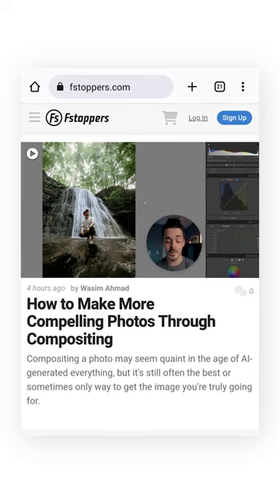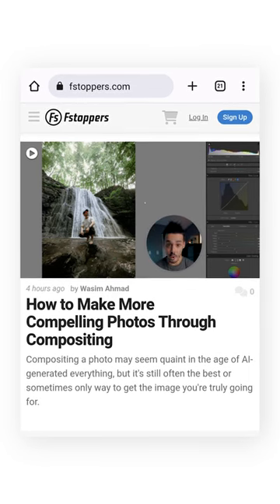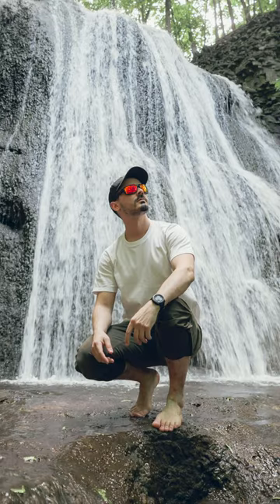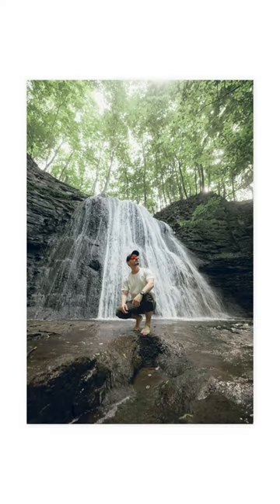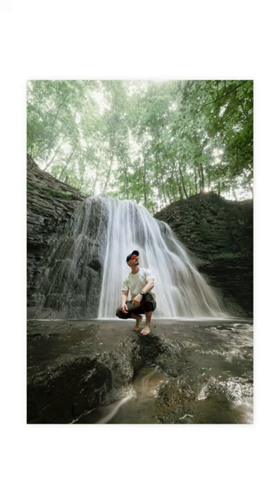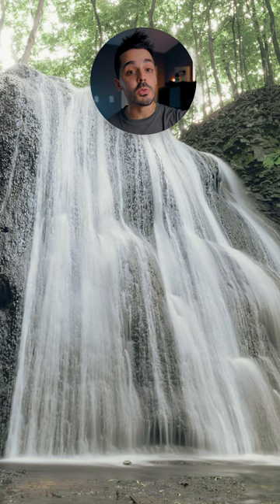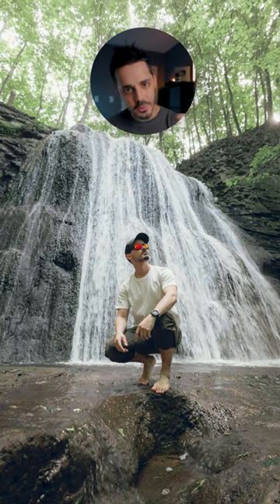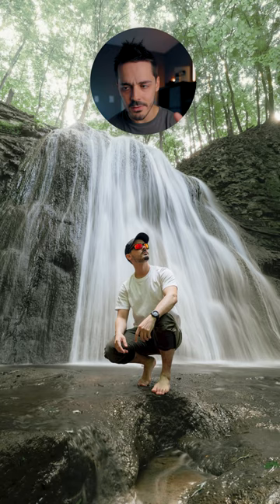How to Create Photo Composites